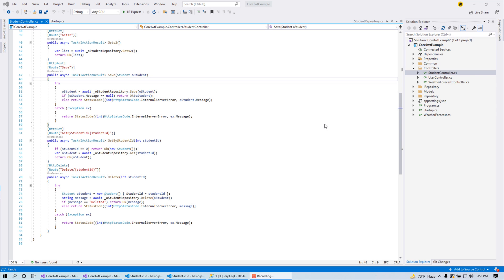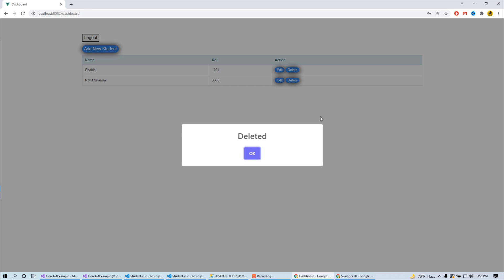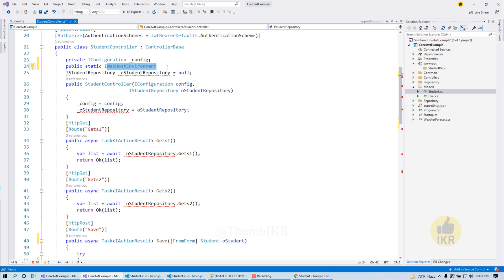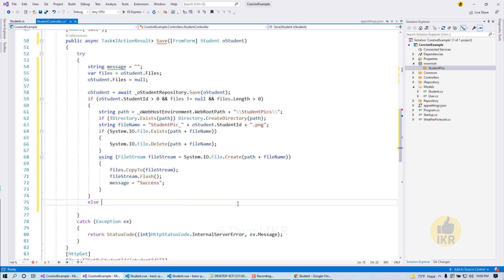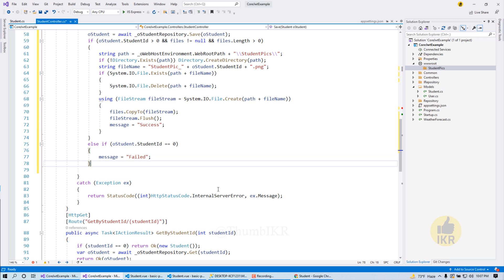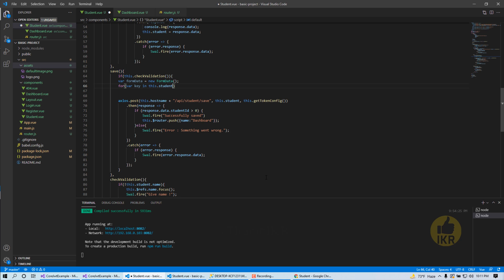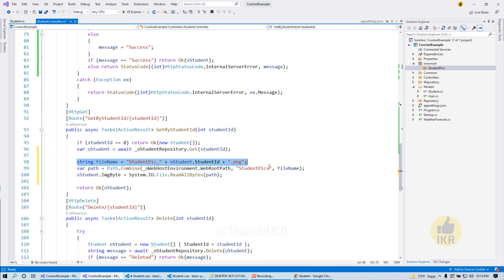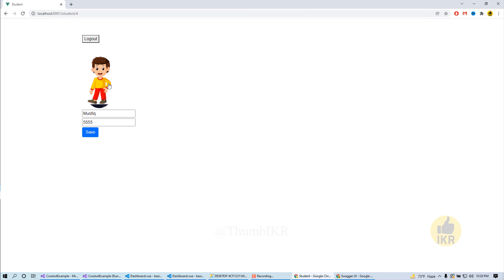Save and Display Image || Vue JS 3 || ASP.NET Core || Web API || JWT Auth || Complete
Image photo upload vue js example using asp.net core web api jwt authentication short example.